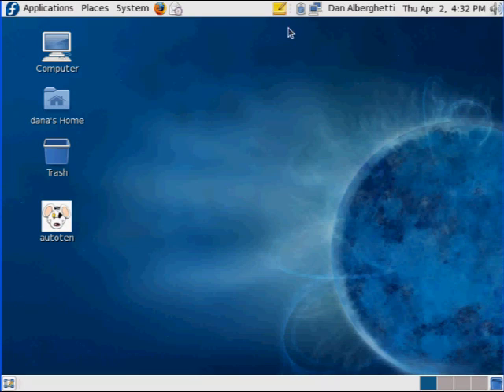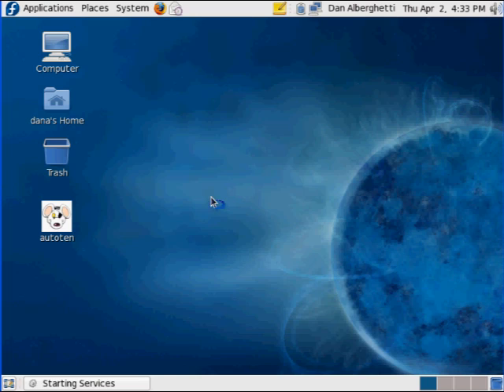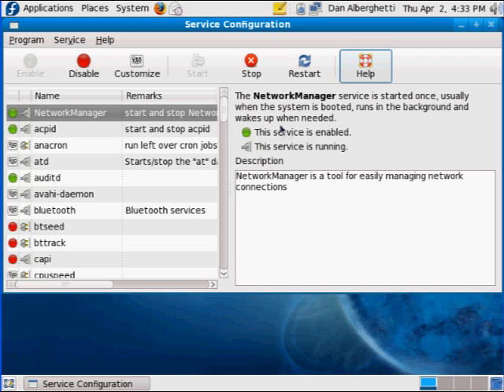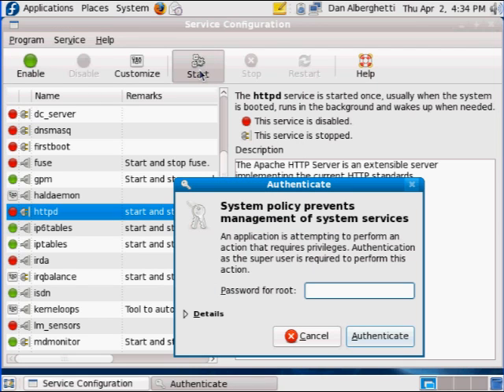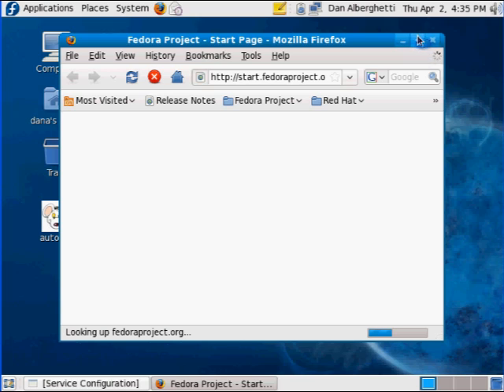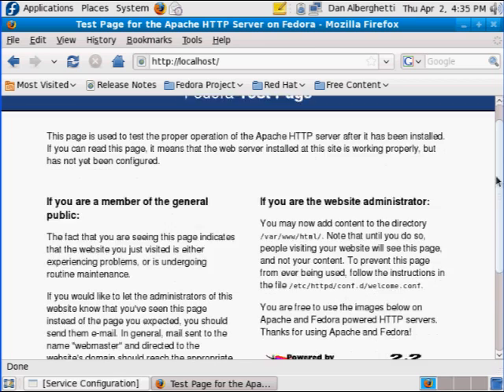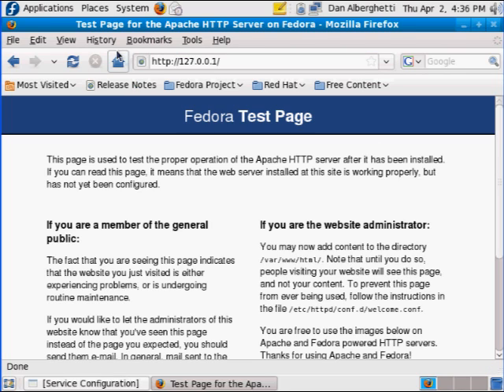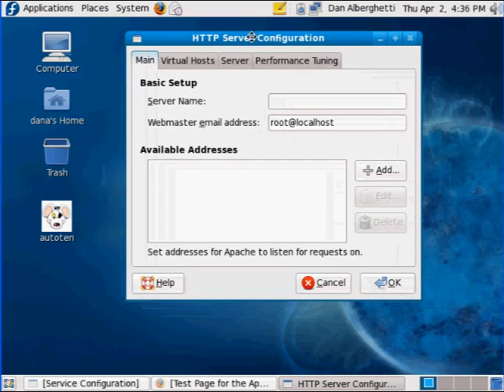How to Install Apache Webserver in Linux -Part 2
A tutorial on using Apache webserver